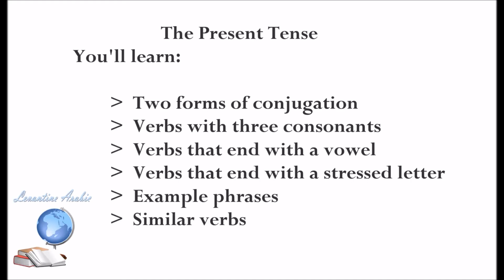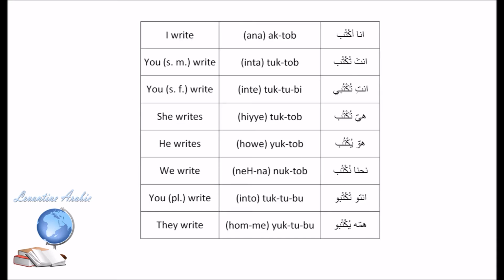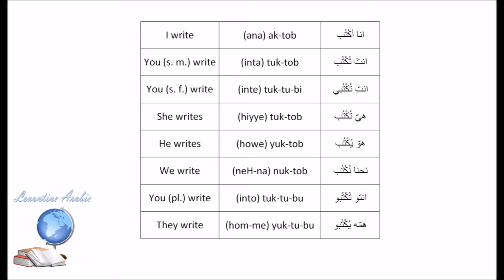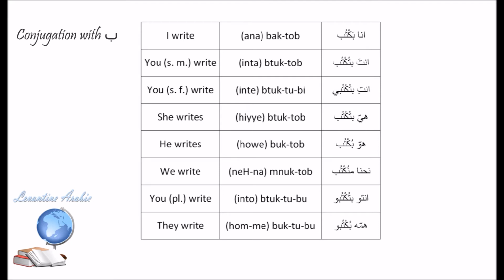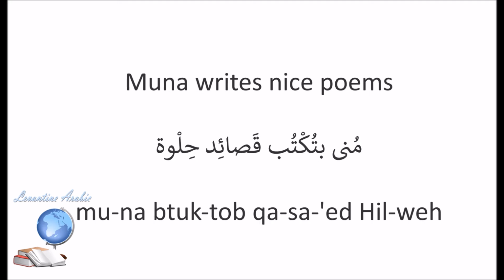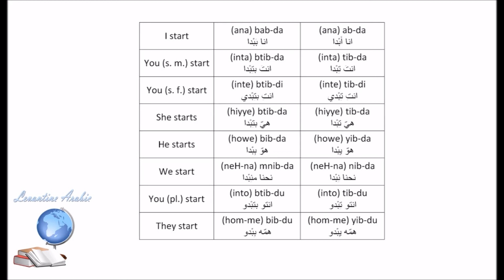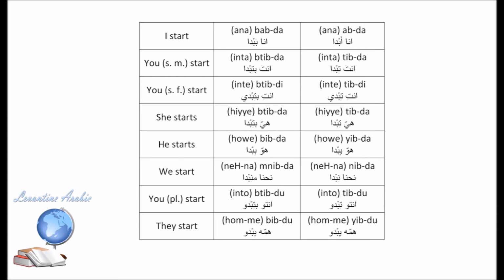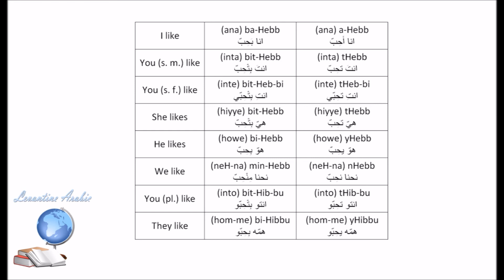Present Tense Verb Conjugation in Levantine Arabic for Beginners (to Write, Start, Like...)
Learn the present tense and verb conjugation in Levantine Arabic - Learn Levantine Arabic (fast and simple).

In this video, you will learn verb conjugation in the present tense. This is in the spoken Levantine dialect.